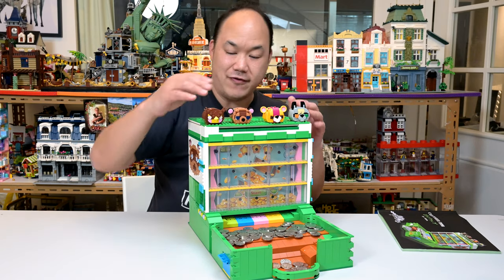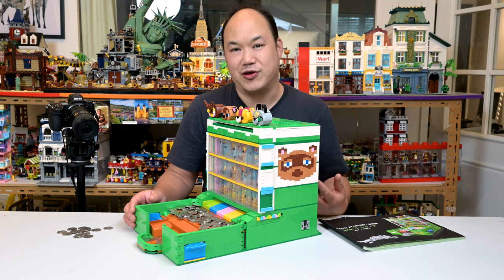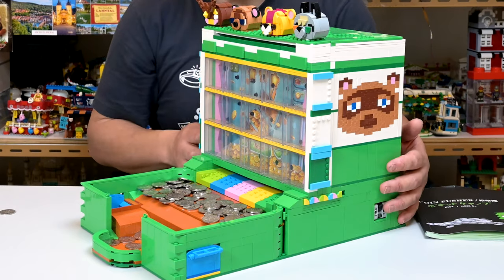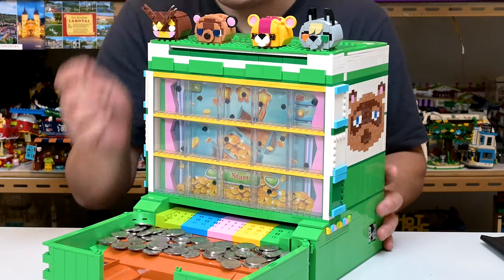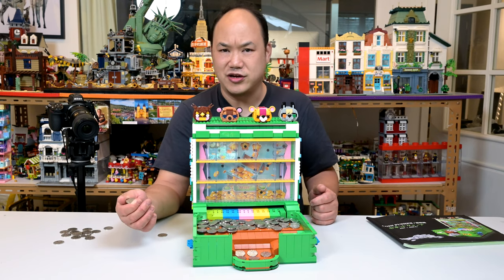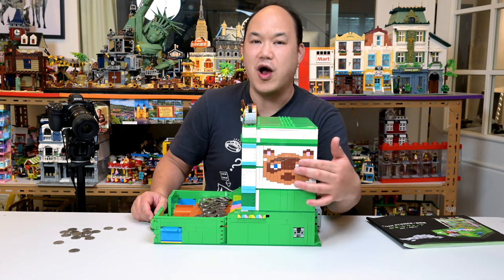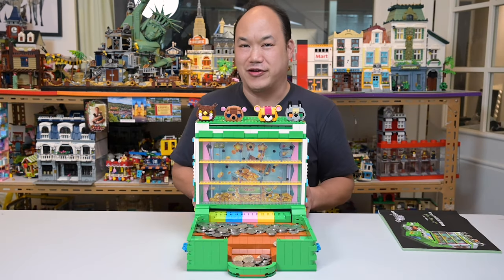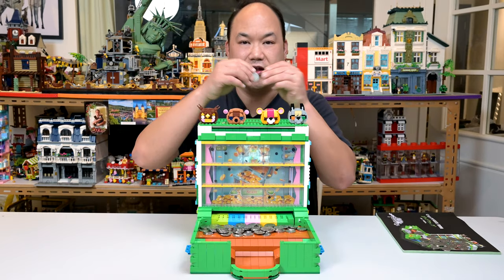Coin Pusher Machine (Animal Crossing Theme) | Super18K Brick Review K104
Everybody has been asking me to do different kinds of sets and brands. It's getting harder and harder for me to keep up with what's original and once in a while I do come across a set, much like this one, and think I have to share it with you.  It's just too fun and unique.

Hopefully you can just look at this and gauge for yourself.  Super18k does have some pretty fun sets which I'd love to review for you but they're questionable (the winterfell castle from Game of Thrones is waiting to be built).

Just sit back and enjoy this wackiness and will I win any more coins? Watch until the end and find out!

For FAN MAIL or LETTERS please send to:

Brickmeupscottie's office:
Sha Tin
Hong Kong

For overseas fans:

988 Carnation Ave, Costa Mesa
Ca, 92626
USA

A very special thanks to Nikon Hong Kong and Patrick Cheung (Nikon ambassador) for the arrangement of the camera gear.

Everything you see is being shot entirely on the Nikon Z6.
External recorders used for 4K goodness:
- Odyssey 7Q +
- Atomos NinjaV